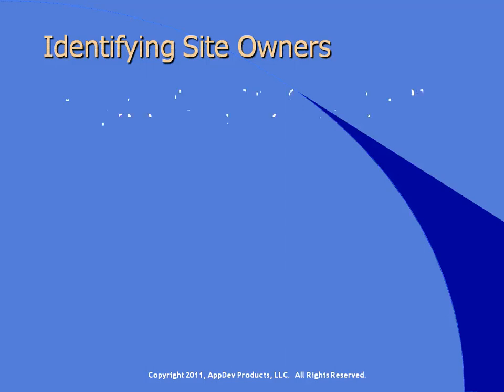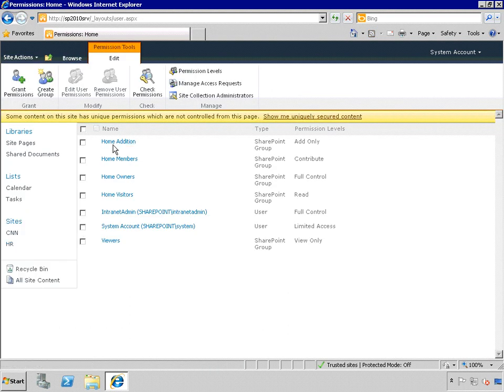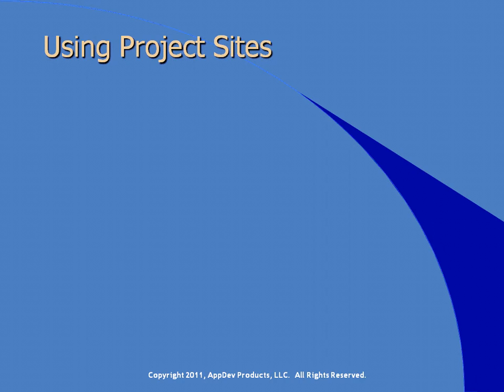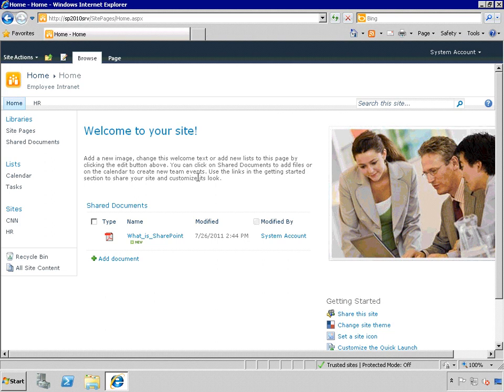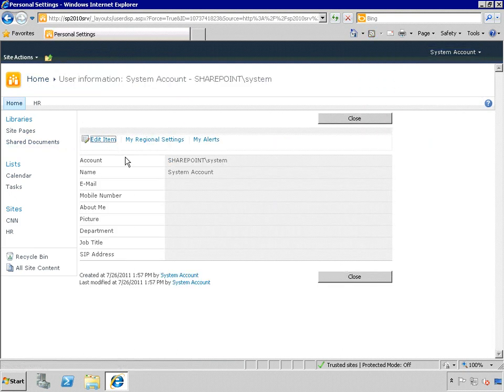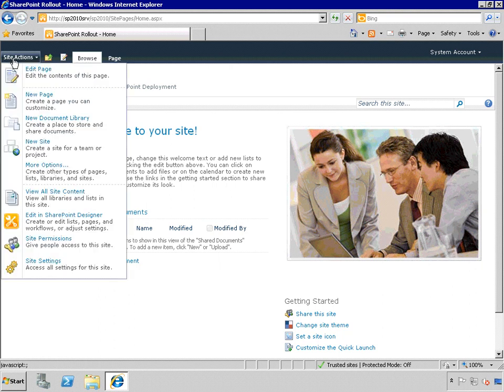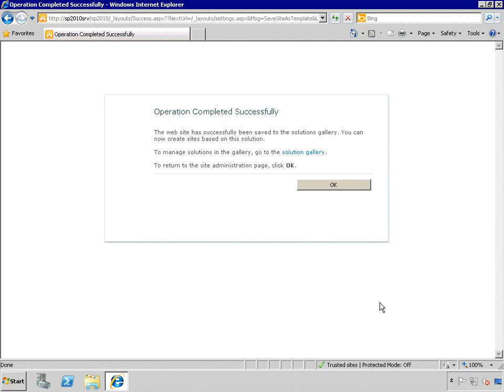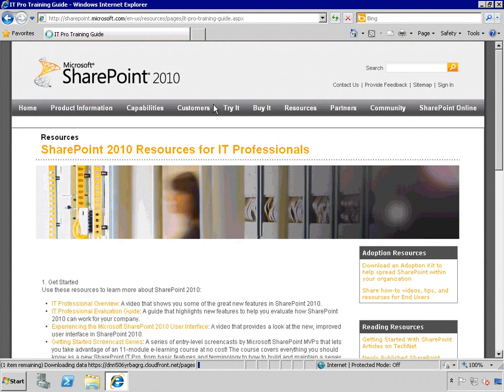Site Owner Testing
Site Owners Testing (29:28)
• Introduction (00:37)
• Identifying Site Owners (01:50)
• Tasks for Site Owner (00:46)
• Assigning Ownership (01:15)
• Demo: Owner and Collection (01:47)
• Review and Testing (01:13)
• Testing (01:21)
• Using Project Sites (00:59)
• Training Employees (01:20)
• Providing Online Help (00:39)
• Demo: Components (05:31)
• Demo: Testing (05:22)
• Demo: Project Site (04:13)
• Demo:Top Link Bar (02:16)
• Summary (00:13)